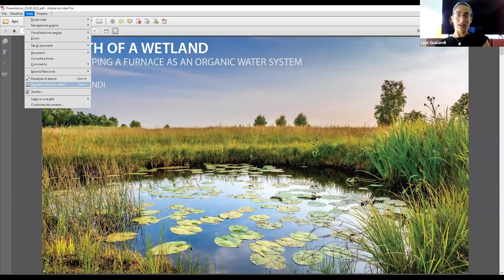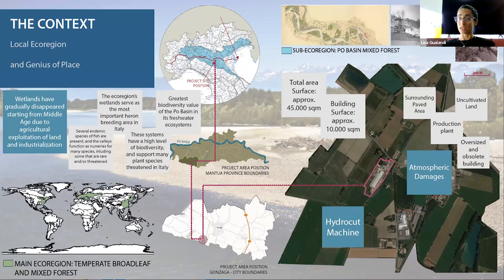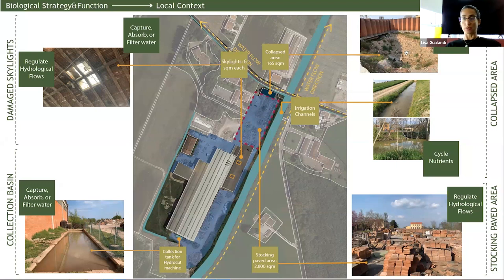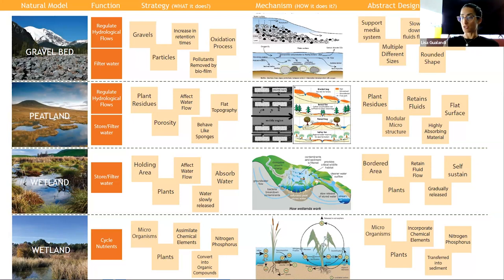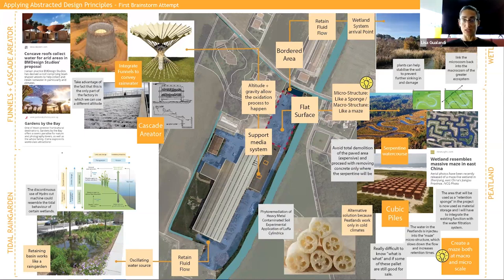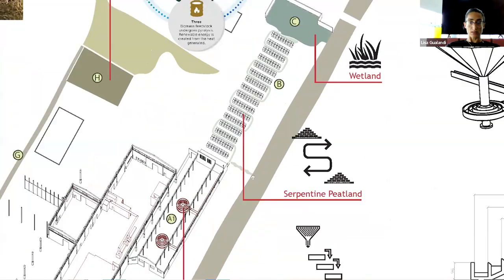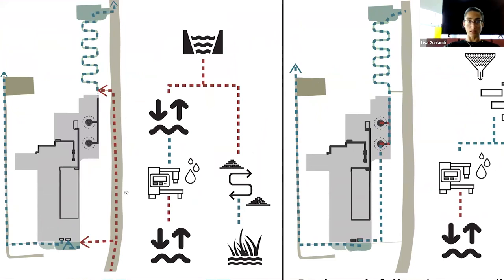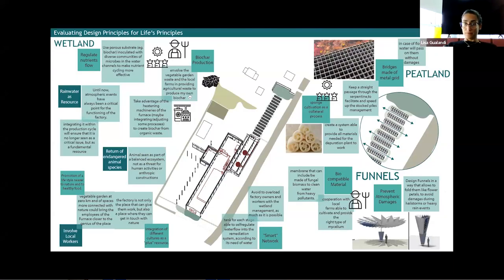Biomimicry Ideas: Redesigning a Furnace using Biomimicry with Lisa Gualandi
This presentation forms part of the Biomimicry Educator Programme, which learn more about

This biomimicry idea and presentation was created by Lisa Gualandi.